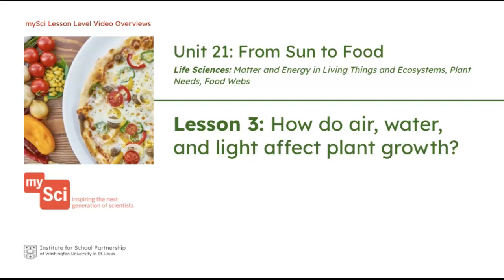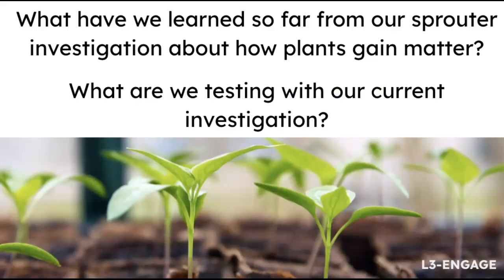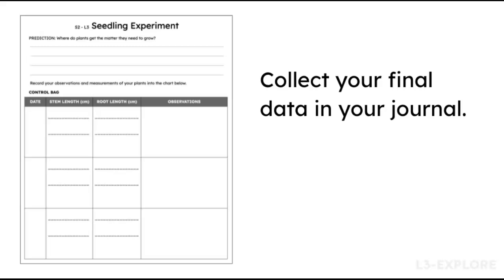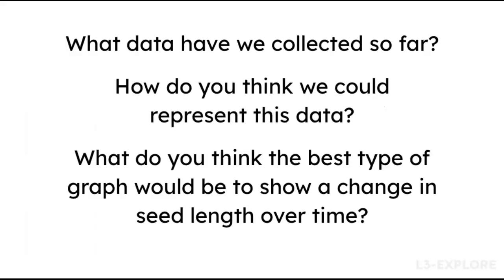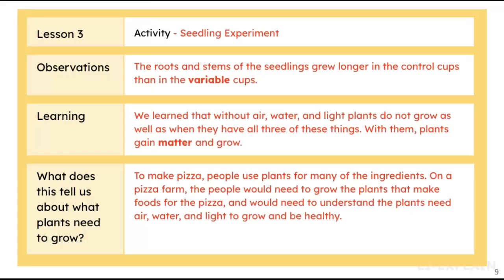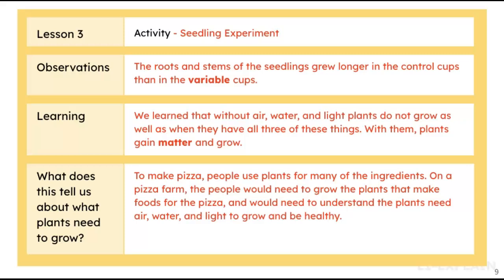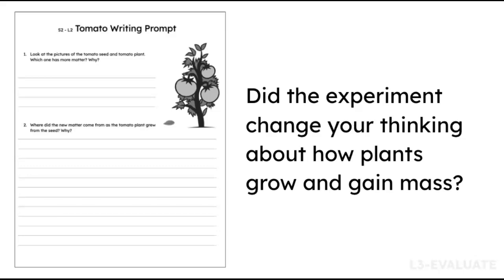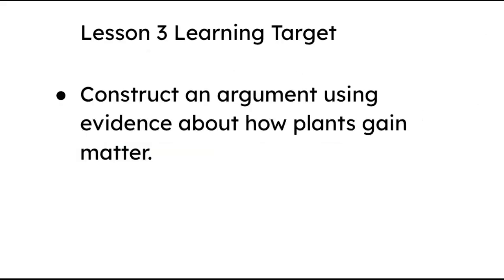Unit 21 Lesson 3 Video